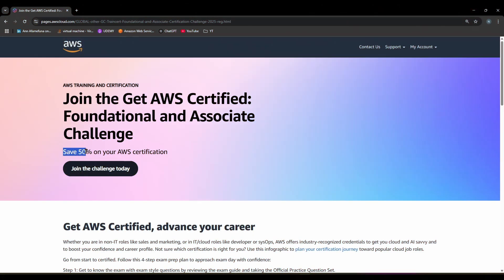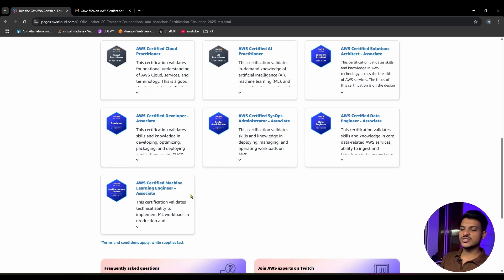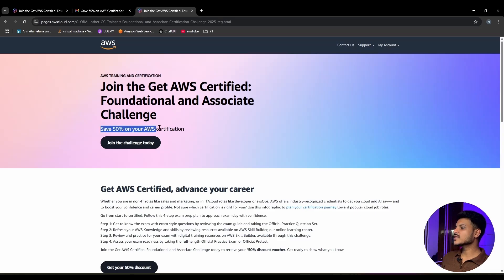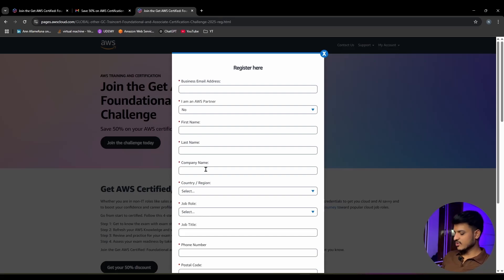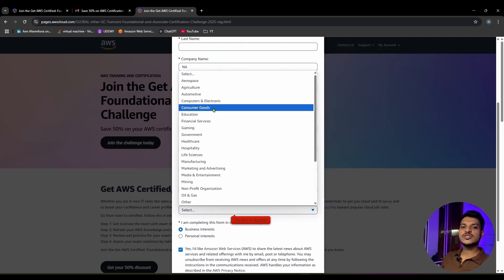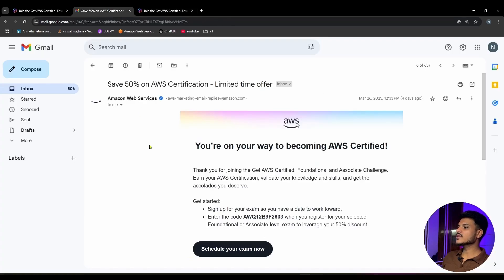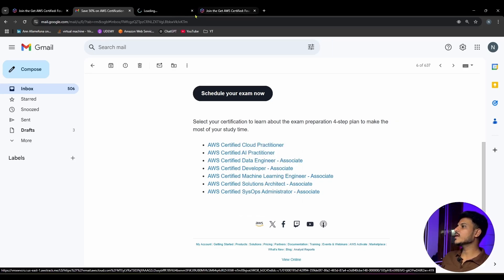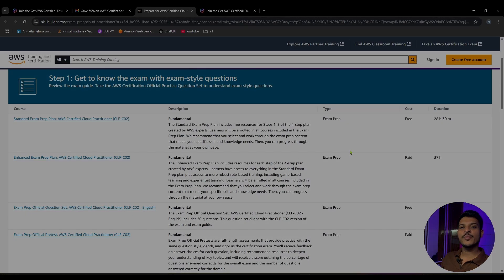🔥 AWS Free Certification Vouchers 2025 at 50% Discount – Cloud Practitioner, SAA, Developer & More!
Want to get AWS certified at 50% off in 2025? This video will show you how to claim AWS free certification vouchers at a 50% discount through AWS Challenge 2025 for Cloud Practitioner, Solutions Architect, Developer Associate, SysOps Administrator, and more! Learn the exact steps to save 50% on AWS certification exam fees and start your cloud computing journey today!

🔹 What You'll Learn:
✅ How to get AWS free certification vouchers at 50% discount in 2025
✅ What is AWS Challenge 2025, and how does it help?
✅ List of AWS exams covered (Cloud Practitioner, SAA, Developer, SysOps, AI & more)
✅ Who is eligible for AWS discounted/free exam vouchers?
✅ Step-by-step process to apply for an AWS 50% off exam voucher
✅ Alternative ways to save on AWS certification costs

💡 Want to save 50% on AWS certifications? Watch this video till the end!

🔍 Your Queries Resolved:
AWS free certification vouchers 2025 at 50% discount
AWS Challenge 2025 free exam vouchers
AWS certification discount 2025
AWS exam voucher 50% off 2025
AWS Cloud Practitioner discount
AWS Solutions Architect free voucher at 50% discount
AWS Challenge 2025 certification benefits
AWS certification cost reduction
AWS exam fee discount 2025
AWS cloud certification offers
AWS free training and discounted certification